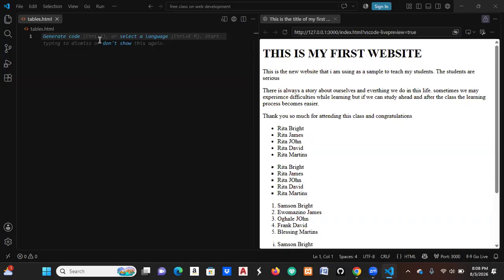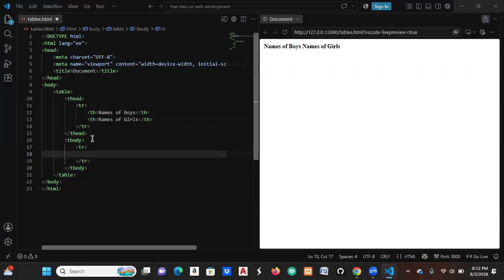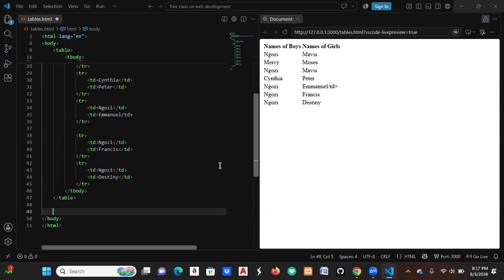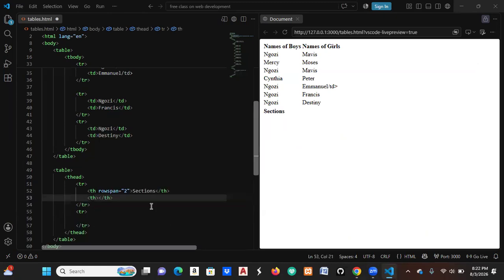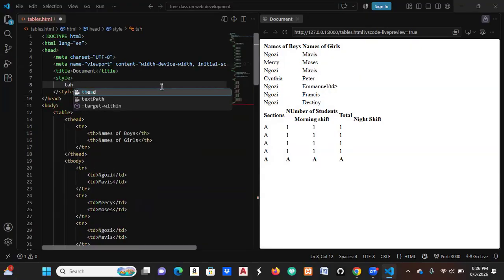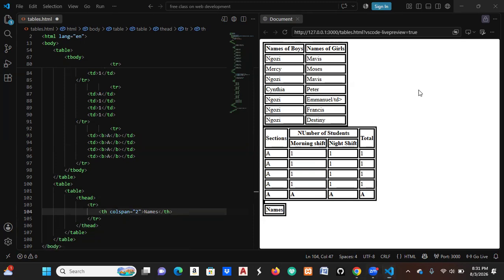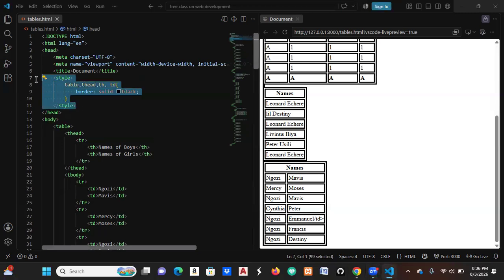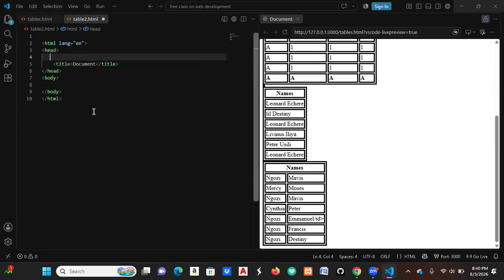html live session tables for beginners